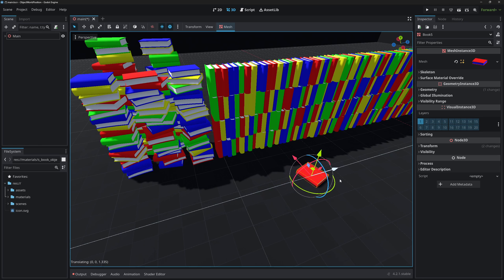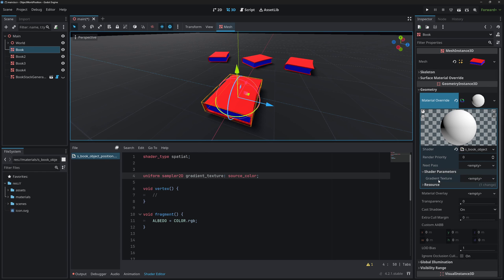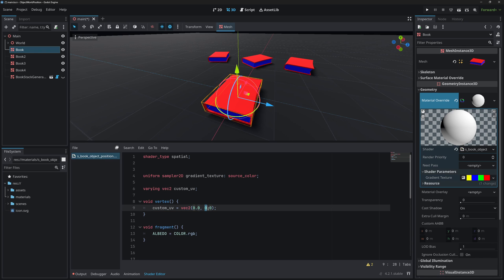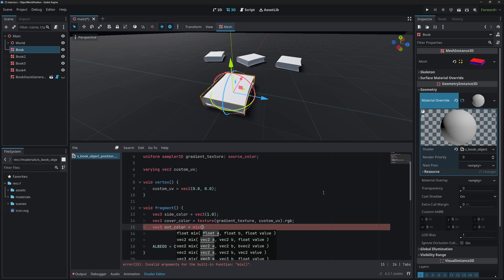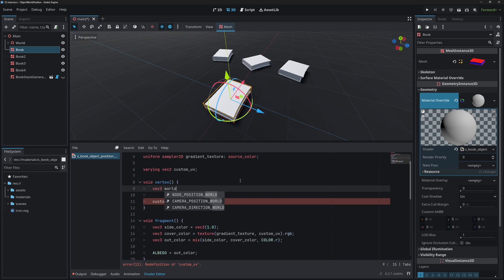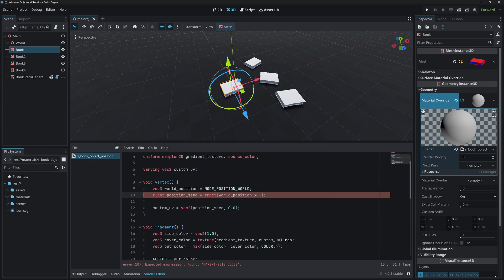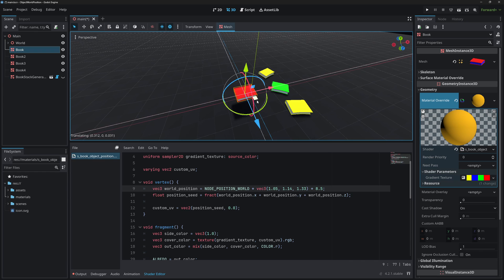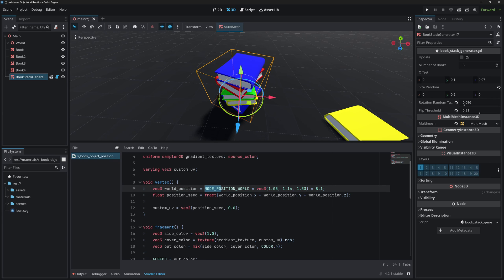How To Use Object World Position in Godot Shaders: Creating Color Variations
Learn how we can use an objects world position to create color variations within Godot 4.2 shaders.